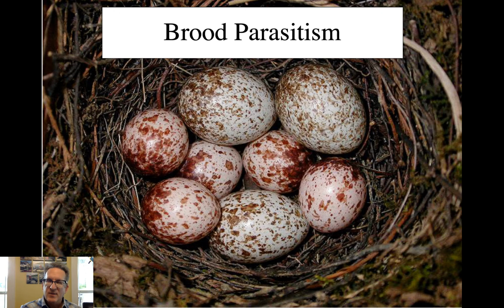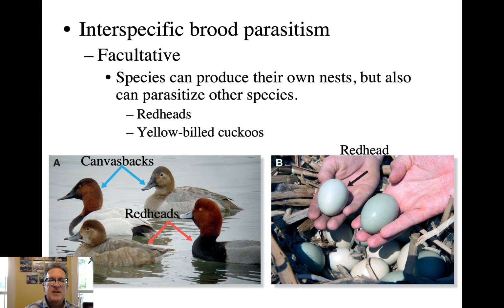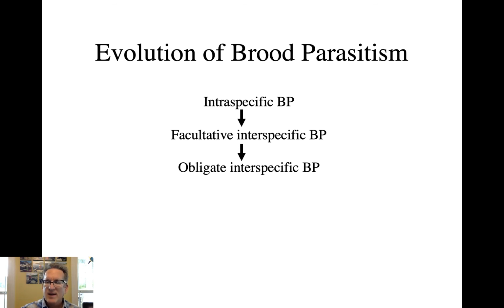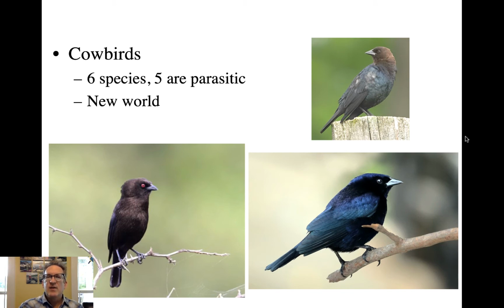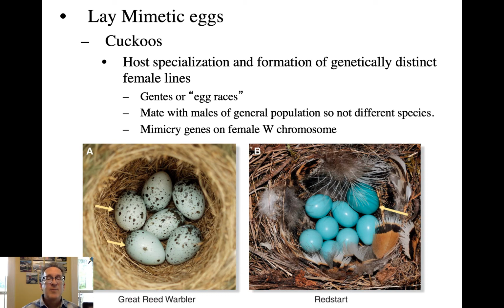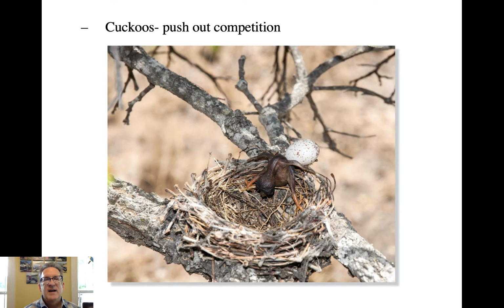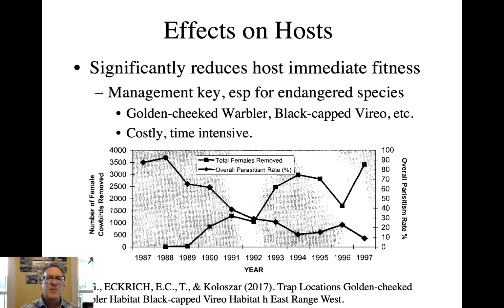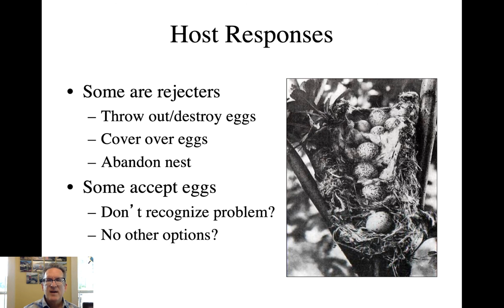Orn. 26, Brood Parasitism